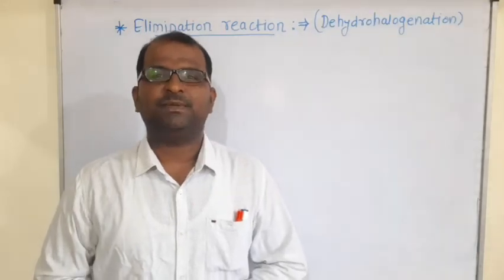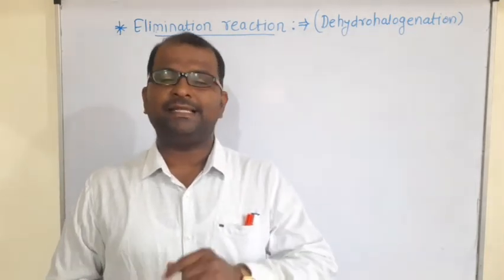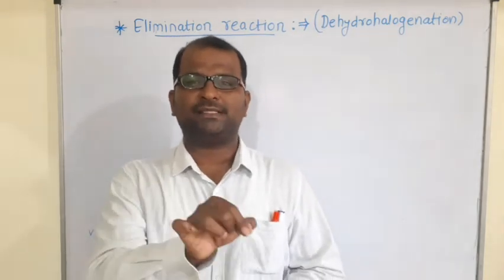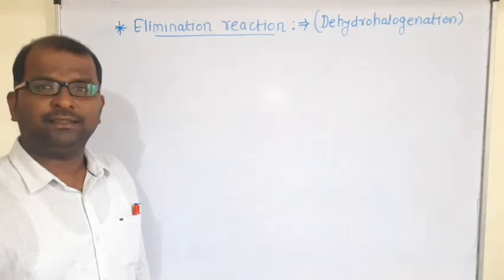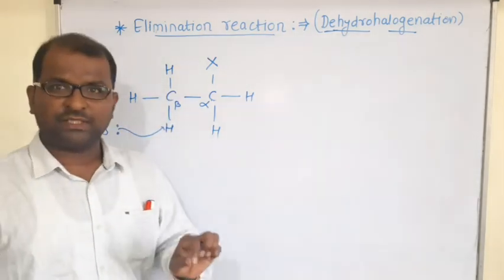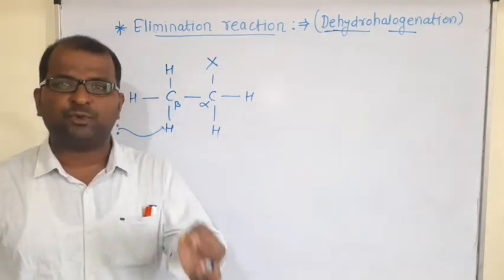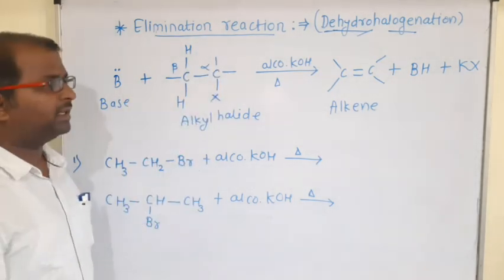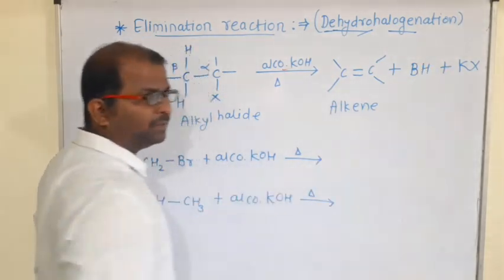Elimination -Dehydrohalogenation of alkyl halide (Sarwad sirM. Sc. B. Ed. )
Halogen derivative of alkane (state board )